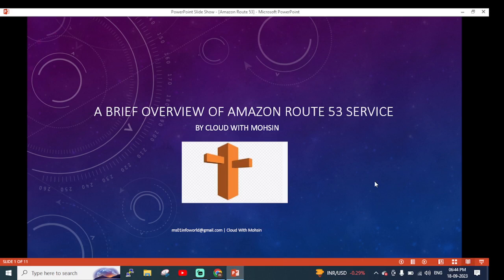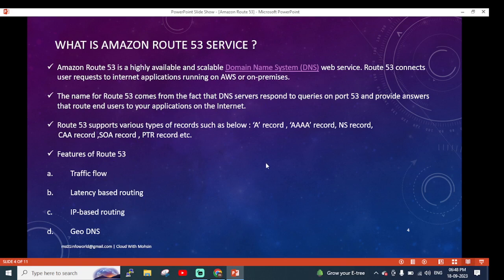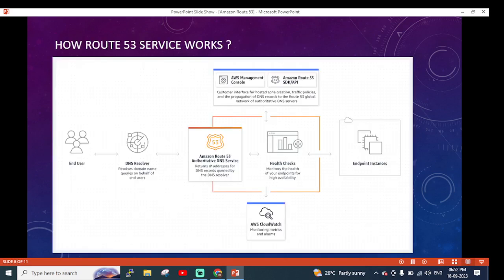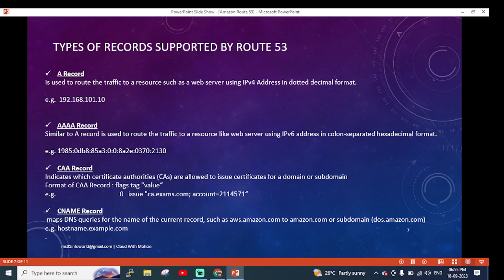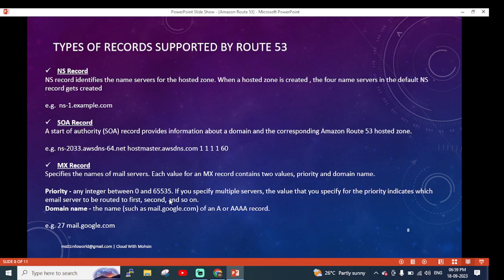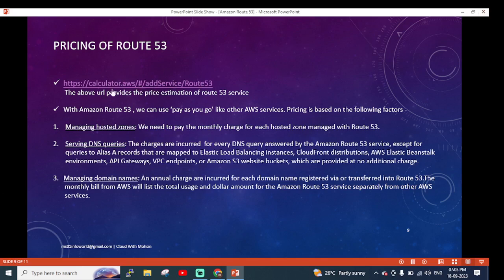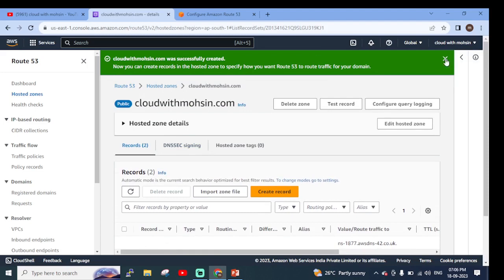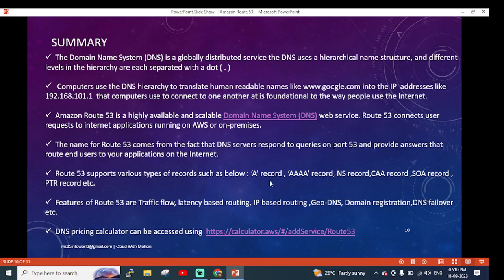DNS Management - AWS Route 53 Simplified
In today's session, we are going to see the Networking & Content Delivery Service i.e Route 53.
Lets first understand what is a domain name system (DNS)
The Domain Name System (DNS) is a globally distributed service that is foundational to the way people use the Internet.

DNS uses a hierarchical name structure, and different levels in the hierarchy are each separated with a dot ( . )

Computers use the DNS hierarchy to translate human readable names like into the IP addresses like 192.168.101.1 that computers use to connect to one another.

       “com” is the Top-Level Domain
       “amazon” the Second-Level Domain
       “www” and “aws” are lower levels

There can be any number of lower levels (e.g., “www” and “aws”) below the Second-Level Domain.

What is the Amazon Route 53 Service?
Amazon Route 53 is a highly available and scalable Domain Name System (DNS) web service. Route 53 connects user requests to internet applications running on AWS or on-premises.

The name for Route 53 comes from the fact that DNS servers respond to queries on port 53 and provide answers that route end users to your applications on the Internet.

Route 53 supports various types of records such as below : ‘A’ record , ‘AAAA’ record, NS record,CAA record ,SOA record , PTR record etc.

Route 53 offers a selection of more than 150 top-level domains (TLDs), including the major generic TLDs like .com, .net, .org, and .info, and country TLDs including .co.uk, .de, .tv, and .com.au. etc.

Some of the Key Features of Route 53 are as below:
a.Traffic flow
b.Latency based routing
c.IP-based routing
d.Geo DNS
e.Private DNS for Amazon VPC
f.DNS Failover
g.Health Checks and Monitoring
h.Domain Registration
i.Amazon ELB Integration

Types of records supported by Route 53 Service are as follows:
A Record:
Is used to route the traffic to a resource such as a web server using IPv4 Address in dotted decimal format.
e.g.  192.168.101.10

AAAA Record
Similar to A record is used to route the traffic to a resource like web server using IPv6 address in colon-separated hexadecimal format.
e.g. 1985:0db8:85a3:0:0:8a2e:0370:2130

CAA Record
Indicates which certificate authorities (CAs) are allowed to issue certificates for a domain or subdomain
Format of CAA Record : flags tag "value“

CNAME Record
 maps DNS queries for the name of the current record, such as aws.amazon.com to amazon.com or subdomain (dos.amazon.com)

NS Record
NS record identifies the name servers for the hosted zone. When a hosted zone is created , the four name servers in the default NS record gets created

SOA Record
A start of authority (SOA) record provides information about a domain and the corresponding Amazon Route 53 hosted zone.
e.g. ns-2033.awsdns-64.net hostmaster.awsdns.com 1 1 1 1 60

MX Record
Specifies the names of mail servers. Each value for an MX record contains two values, priority and domain name.

Priority - any integer between 0 and 65535. If you specify multiple servers, the value that you specify for the priority indicates which email server to be routed to first, second, and so on.
Domain name - the name (such as mail.google.com) of an A or AAAA record.

Pricing of Route 53 Service:

The above url provides the price estimation of route 53 service

With Amazon Route 53 , we can use ‘pay as you go’ like other AWS services. Pricing is based on the following factors -

1.Managing hosted zones: We need to pay the monthly charge for each hosted zone managed with Route 53.

2.Serving DNS queries: The charges are incurred  for every DNS query answered by the Amazon Route 53 service, except for queries to Alias A records that are mapped to Elastic Load Balancing instances, CloudFront distributions, AWS Elastic Beanstalk environments, API Gateways, VPC endpoints, or Amazon S3 website buckets, which are provided at no additional charge.

3.   Managing domain names: An annual charge are incurred for each domain name registered via or transferred into Route 53.The monthly bill from AWS will list the total usage and dollar amount for the Amazon Route 53 service separately from other AWS services.

I hope you enjoyed this session. Please feel free to write your queries in the comments section below.

Happy Learning :)